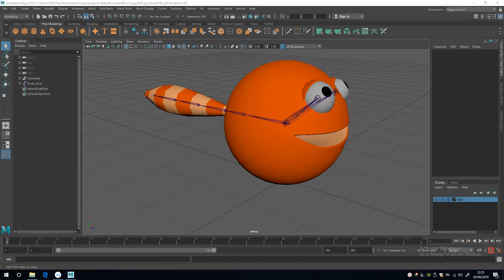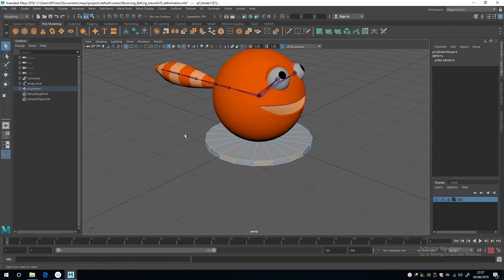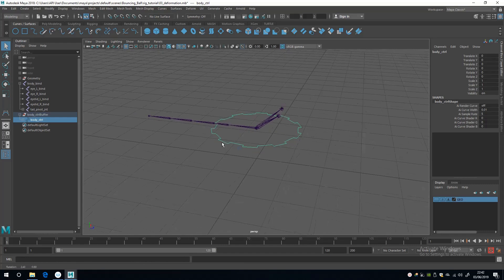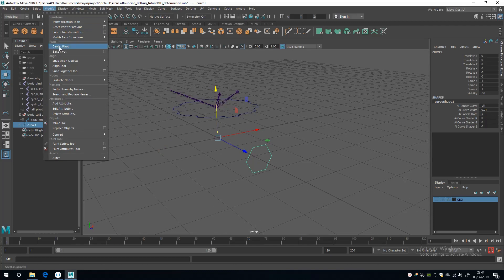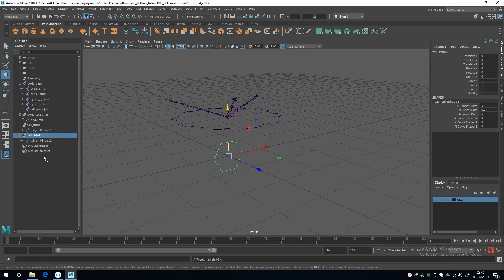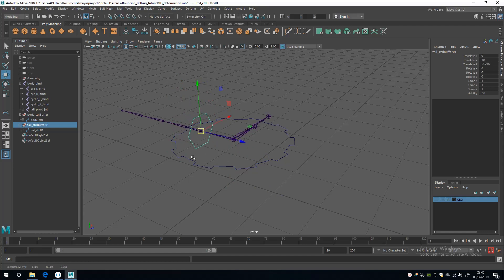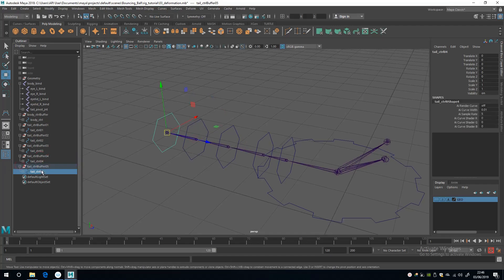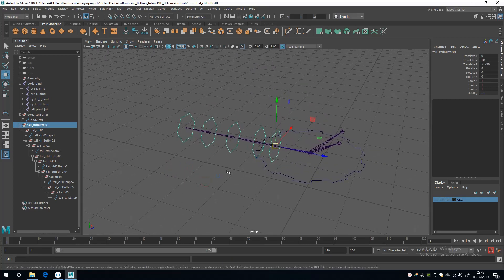Basic Character Rigging Tutorial in Maya - BounceBall Rig - Adding Custom Controls1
If you want to follow along with the tutorial you can download the ball geo